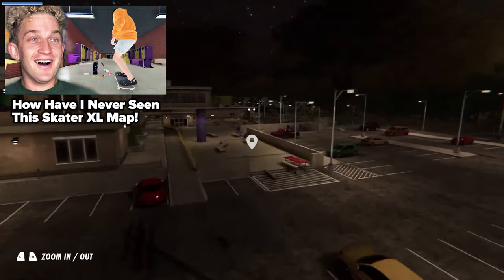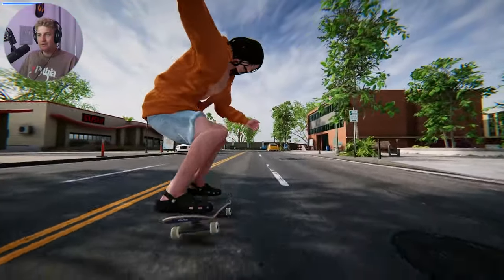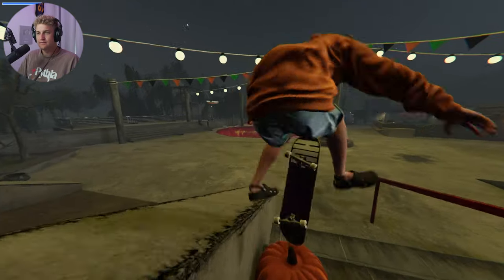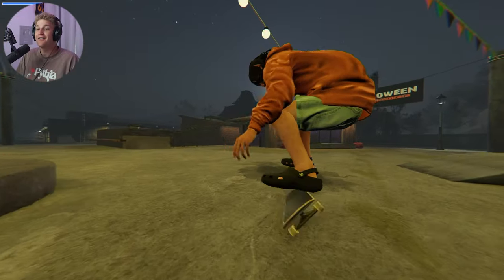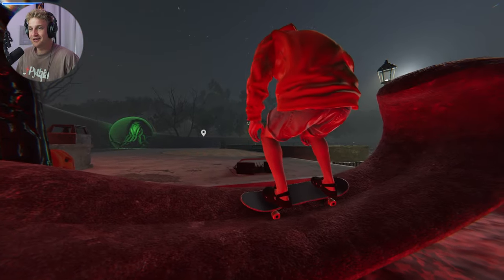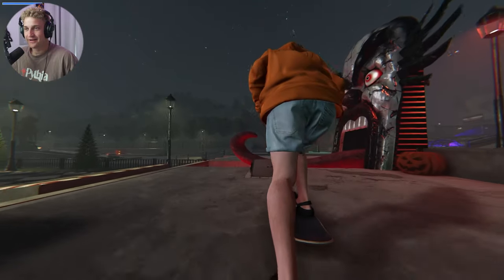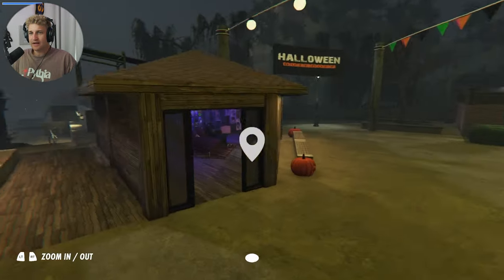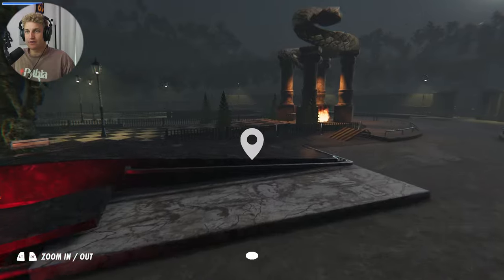This Skater XL map will be the end of me…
This Skater XL map will be the end of me… In one of my last Skater XL videos, I talked about how it would be cool to have a Skater XL map that included jumpscares or something along those lines, and I guess I need to be careful what I wish for... Elixer hit me up and sent me one of his old maps that has exactly that, and playing it with a separated AC joint might not have been the best idea... Elixer, thank you for this, even though I'm still mad at you.

SOCIAL MEDIA
X - garrettginner
Snap - GarrettDginner

12 pack of ramen